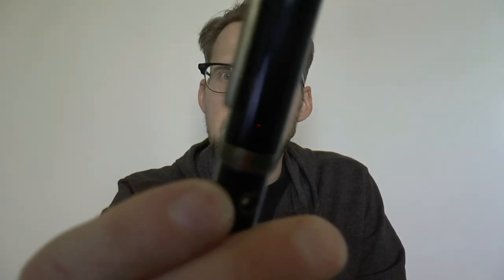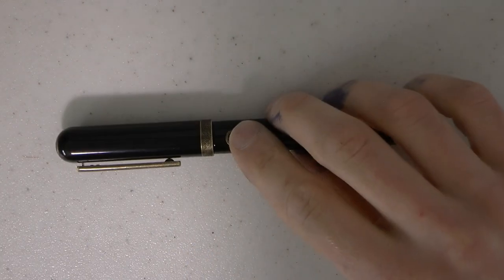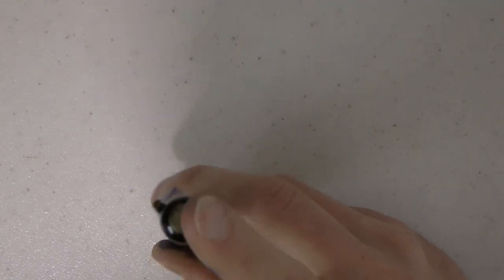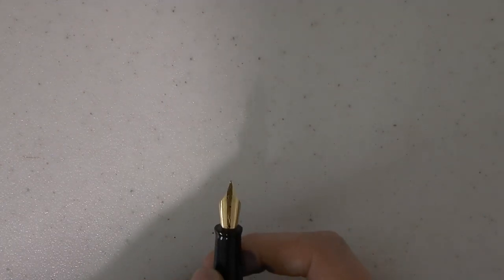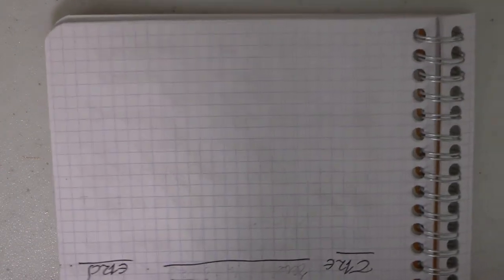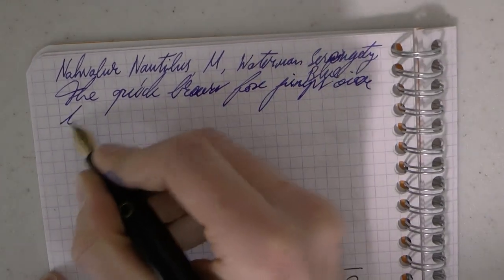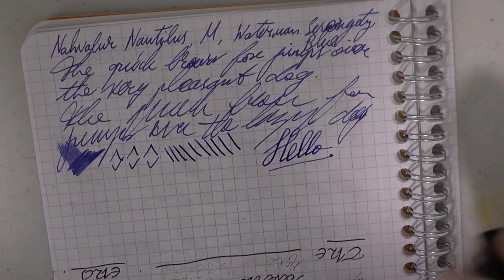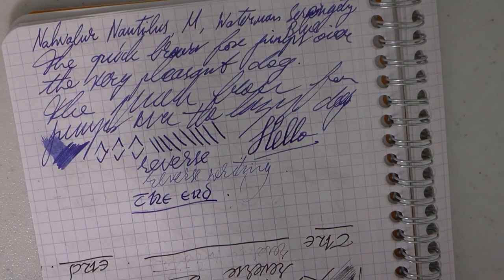Nahvalur Nautilus Bronze Corydoras Fountain Pen Review